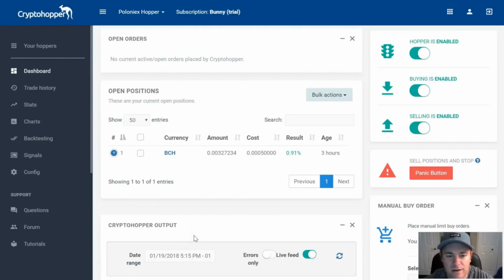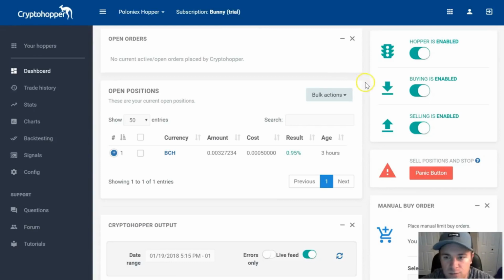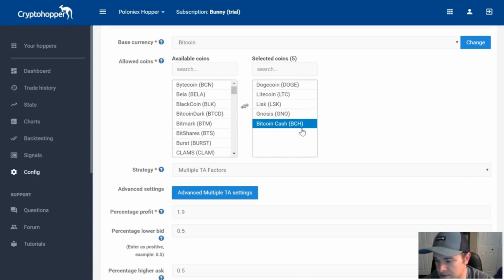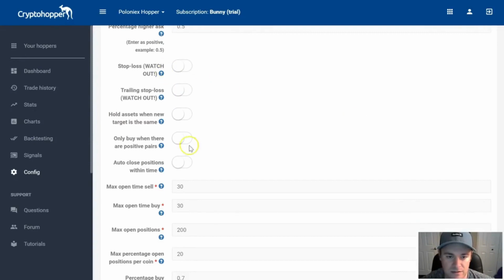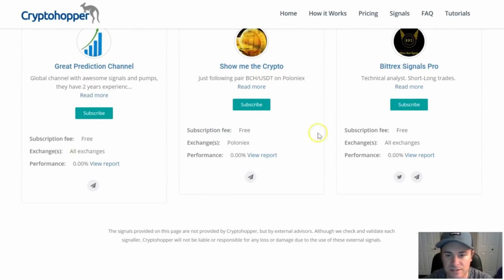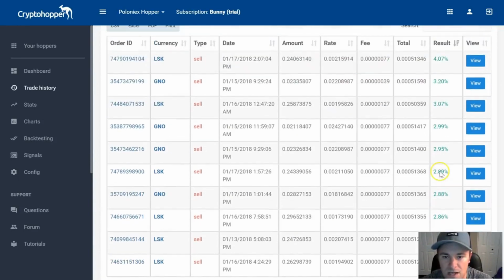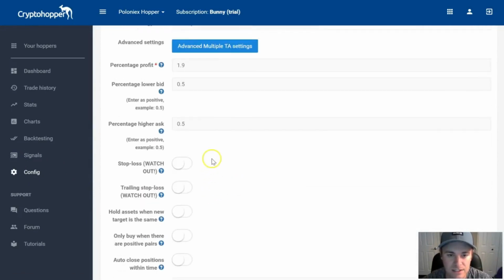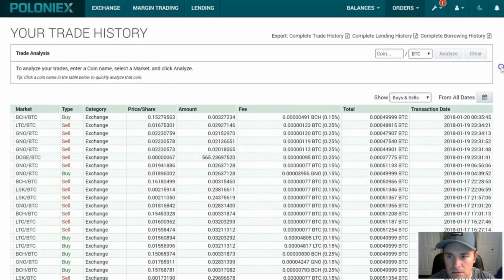Cryptocurrency and Bitcoin BTC Trading Bot, Must Watch!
In order to discover more about cryptocurrency, you need to check out:

This video is all about cryptocurrency information but also try to cover the following subject:

Youtube is the very best website to go when looking for videos about cryptocurrency.
cryptocurrency is clearly something that interests you and other individuals so I made this video about this topic.